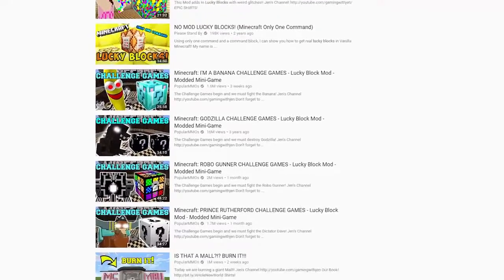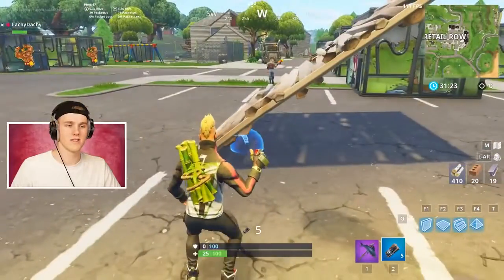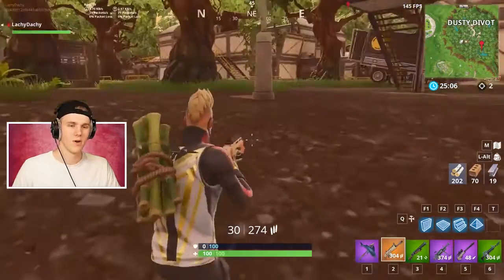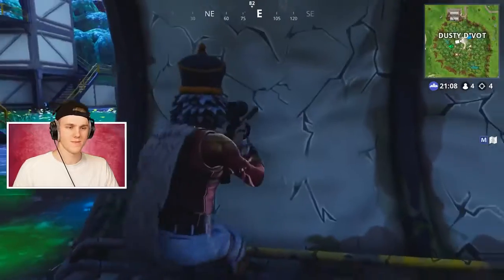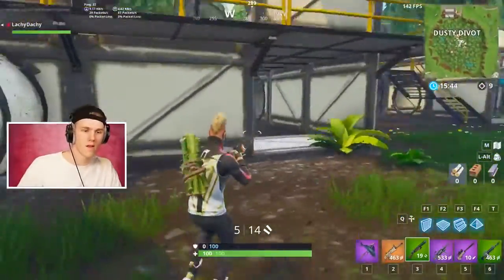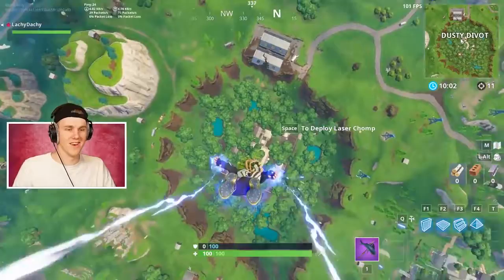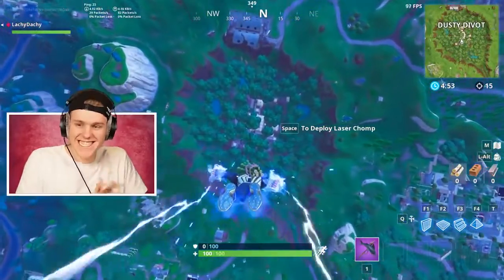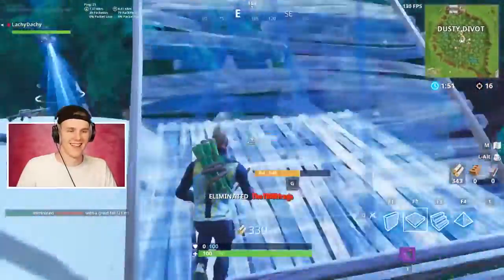Lachlan - NEW LUCKY BLOCKS Gamemode In Fortnite Battle Royale!